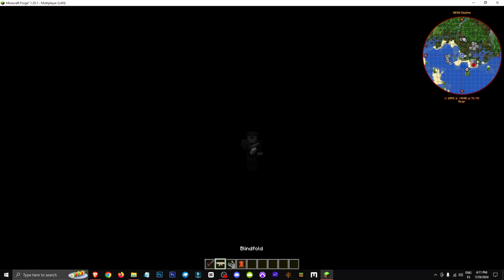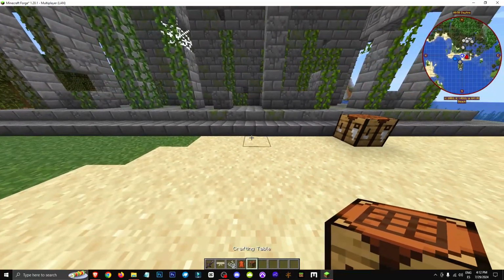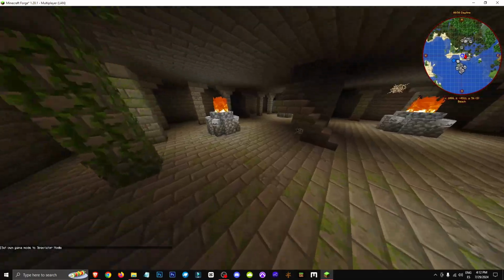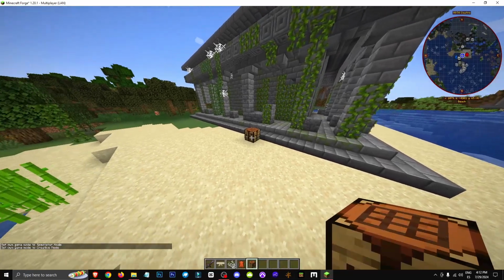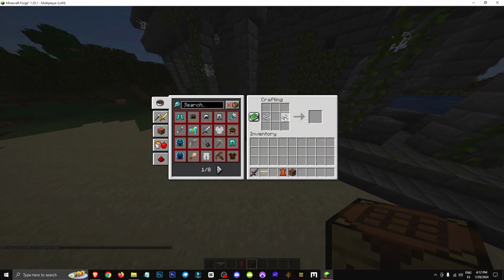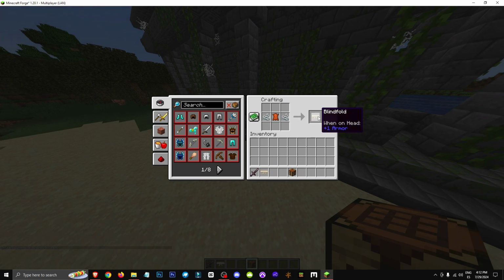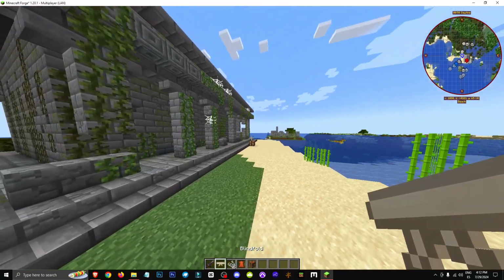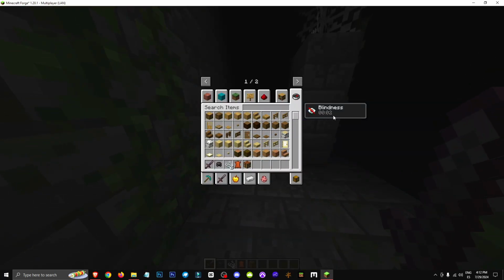🟨 HOW to GET BANDAGE/BLINDFOLD in ICE and FIRE MOD